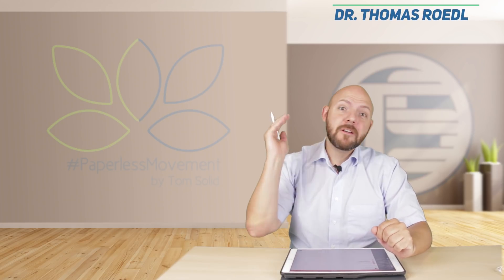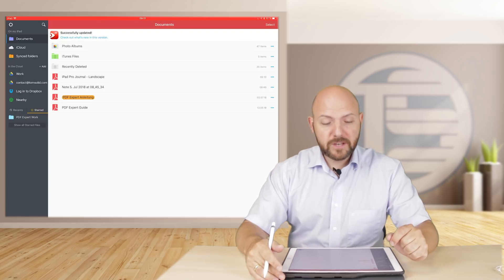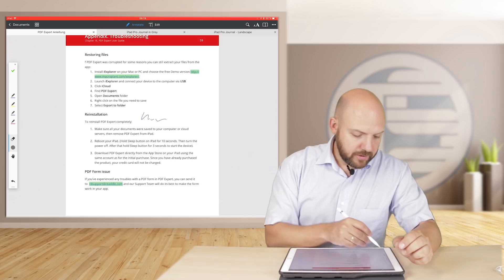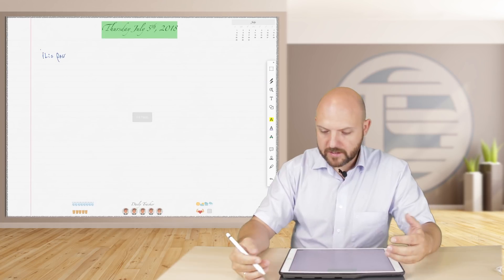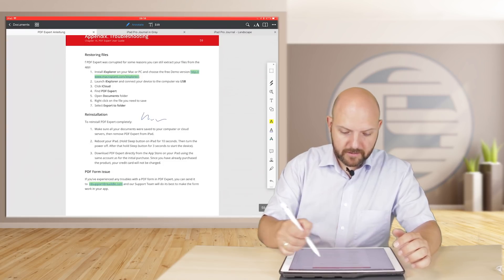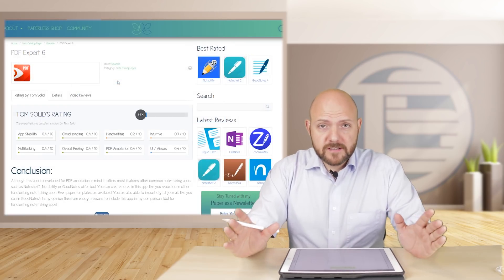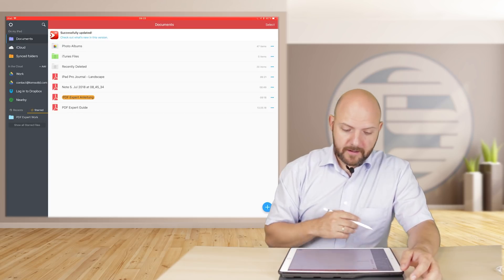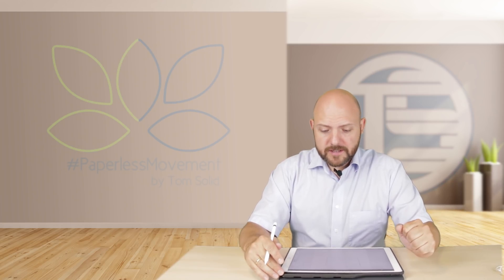PDF Expert 6 is Awesome for Digital Journals and Handwriting Note-Taking